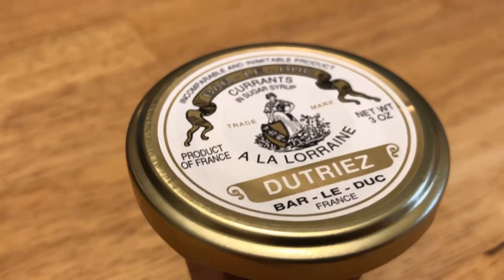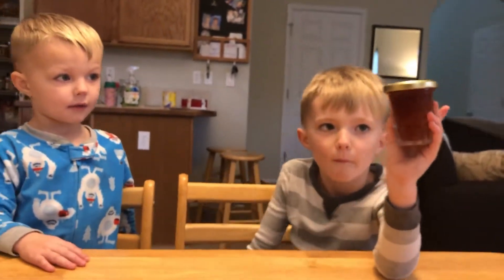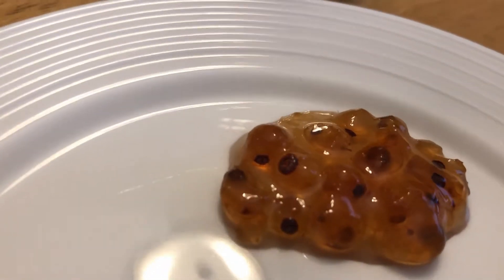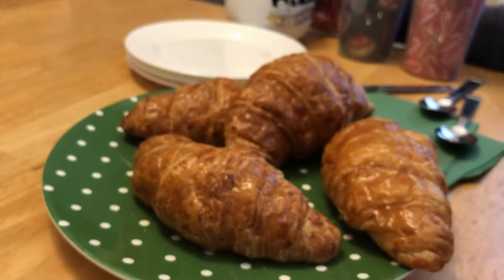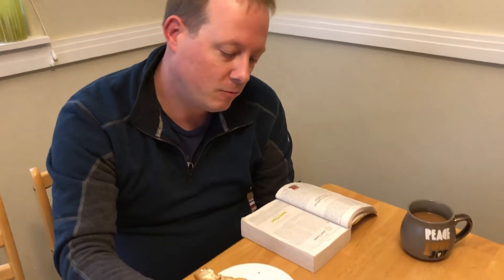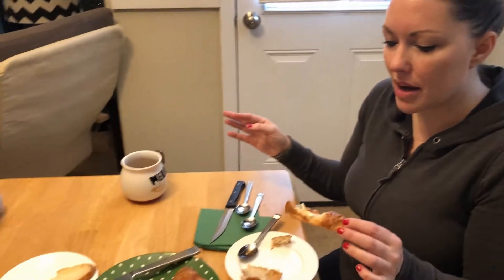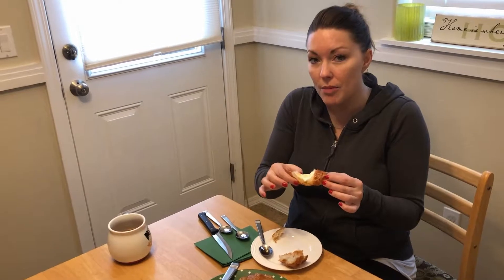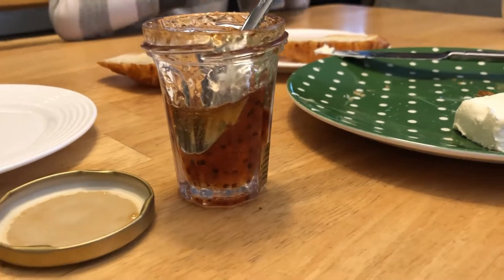🇫🇷 American Kids Try Bar-le-Duc Currant Jam | Food 65 of 1000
American family tries a French currant jam.